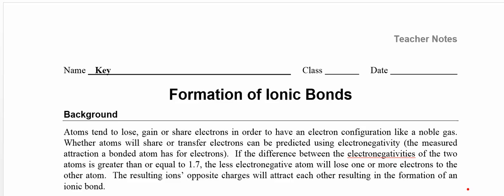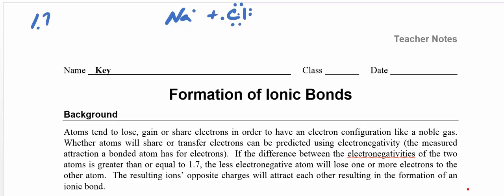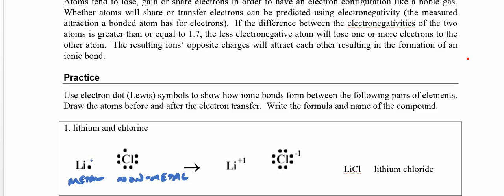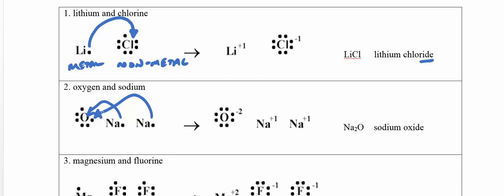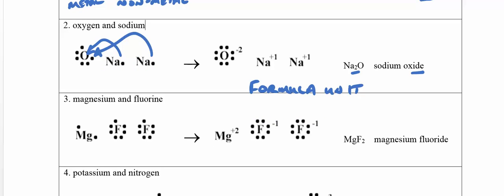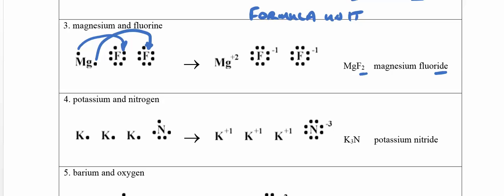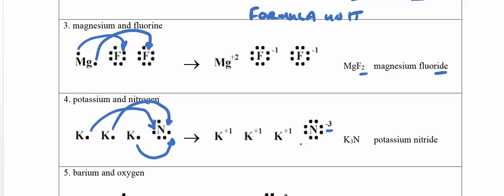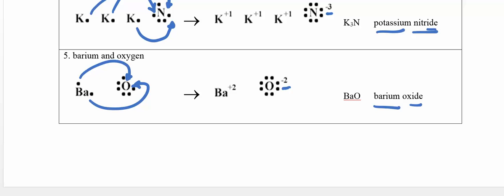9/30/2013 7:59:46 PM